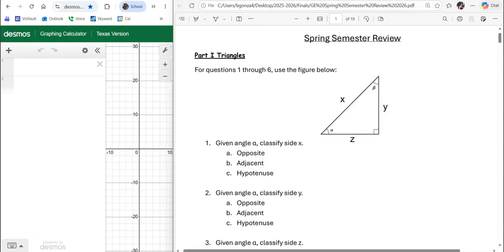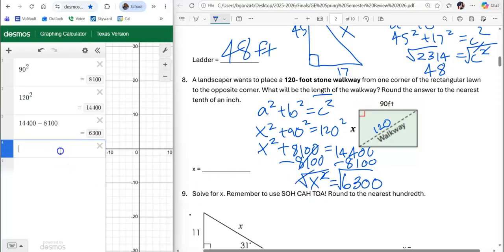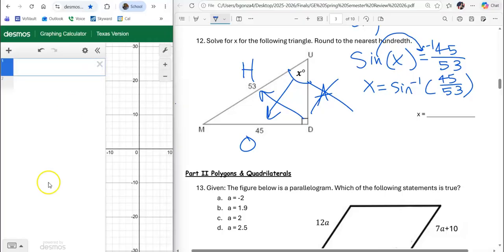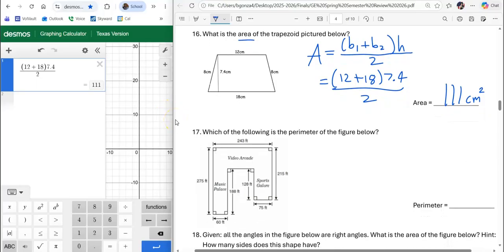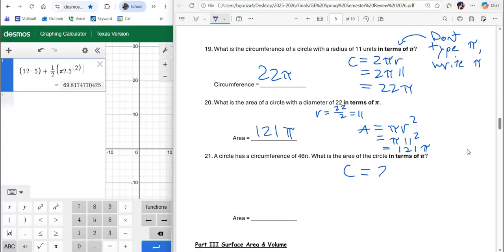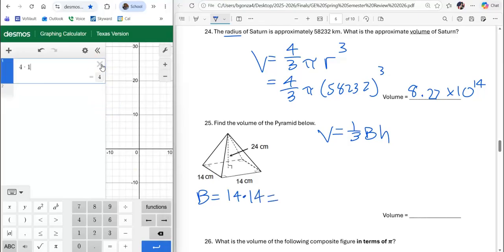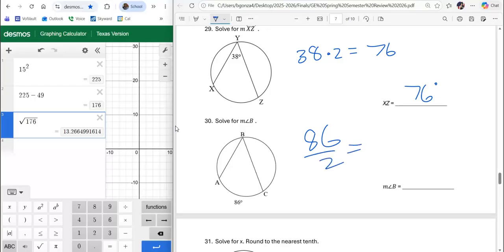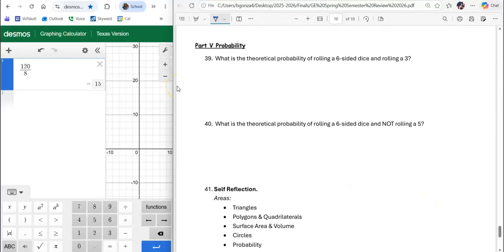5/15/26 Geometry Review Final Exam